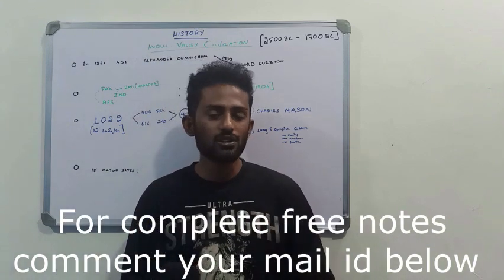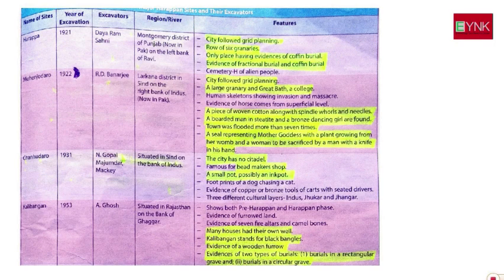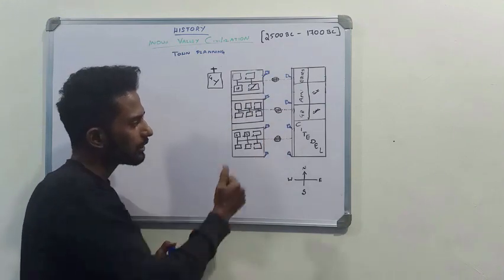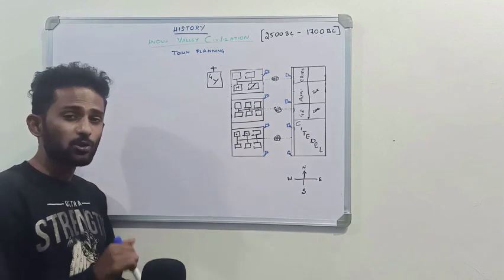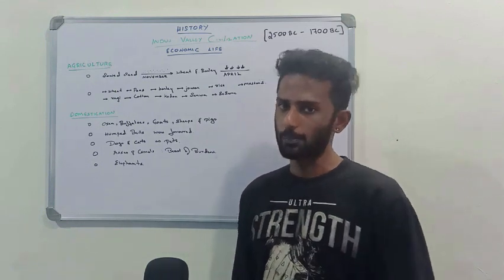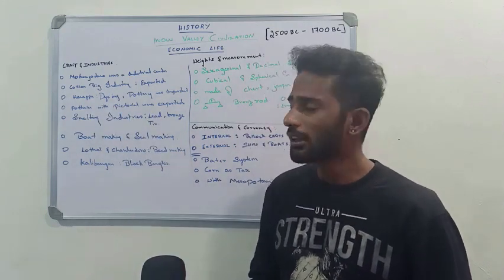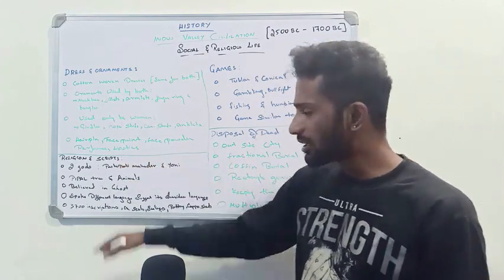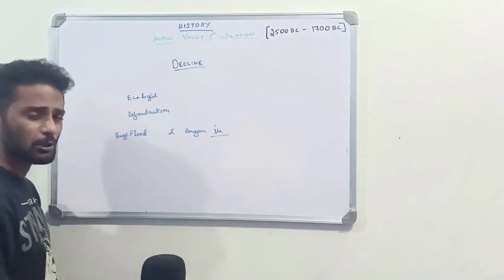INDUS VALLEY CIVILIZATION | Full | UPSC | Prelims